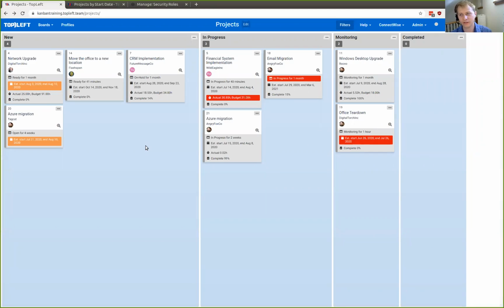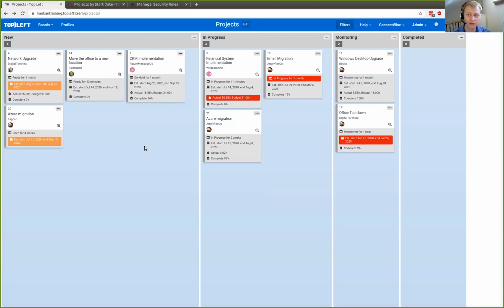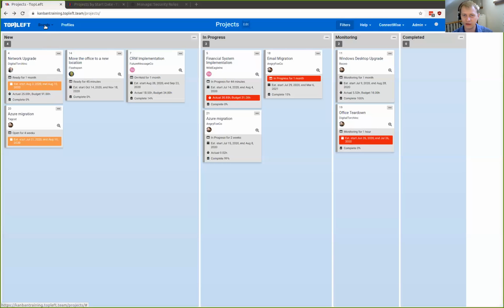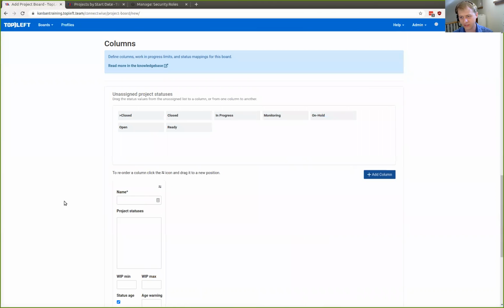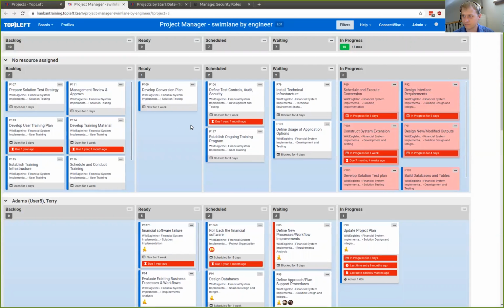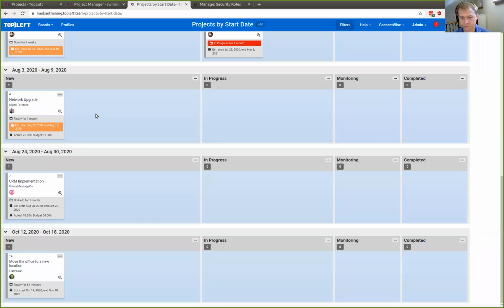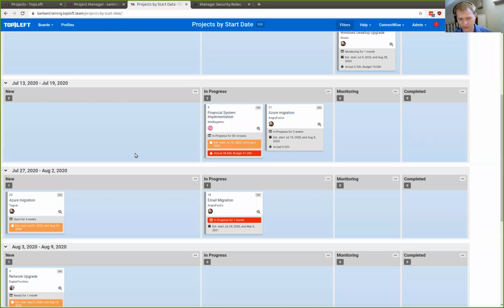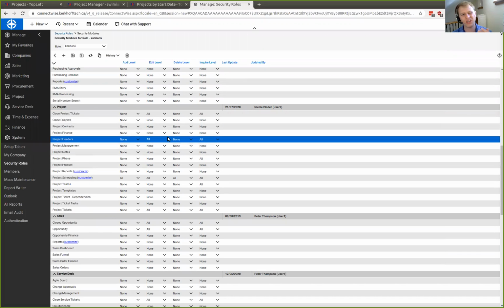Introducing Project Kanban Boards for ConnectWise Manage and Datto Autotask PSA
Matt Fox, VP Kanban, introduces TopLeft's newest feature, Kanban boards that show projects from ConnectWise and Autotask project modules.

Learn about:

* What project boards are useful for: getting an overview of projects, tracking specialized workflows (for example, repeated projects you create from a template), identifying exceptions such as projects that haven't progressed in the workflow recently, projects that are over budget or with upcoming estimated start dates, identifying bottlenecks such as busy project managers, and visualizing your project start dates so you don't commit yourself to anything impossible.
* How to create a project Kanban board in TopLeft
* Licensing
* API member security changes

Want to check how well you're doing in your project management? Take this quick assessment to know your strengths and areas for improvement

Wanting to learn more about Agile, Kanban, and other insightful materials and resources to improve your day-to-day?